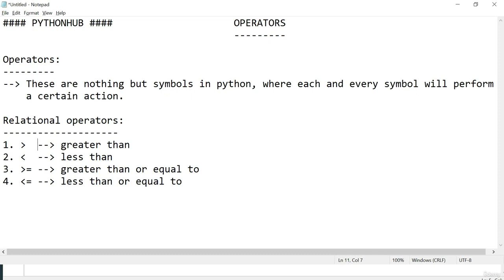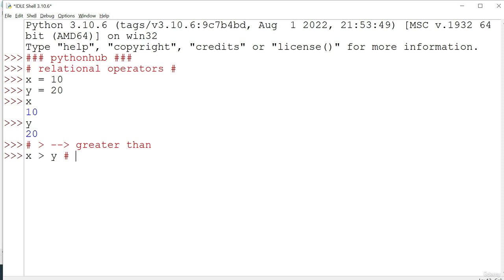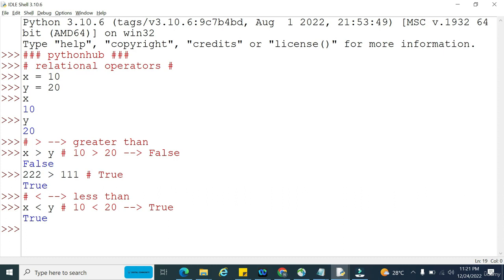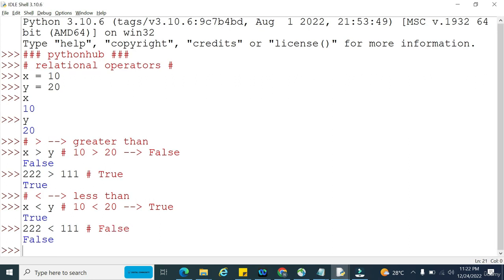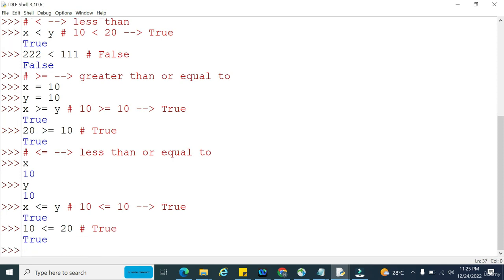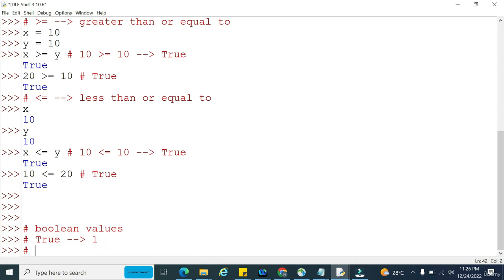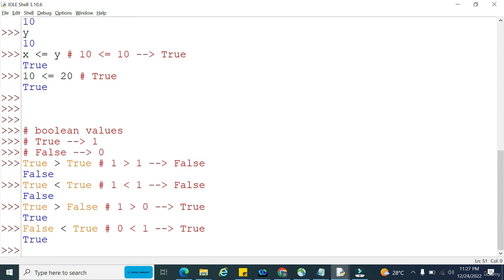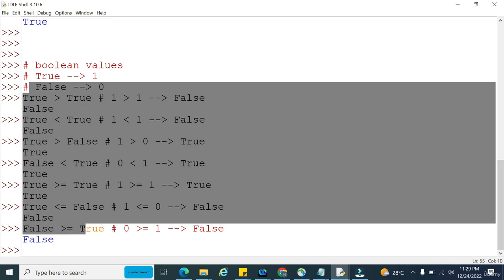L17 Relational Operators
Chapter 2: Python Operators
Python 2023 Course in Beginners to Advanced